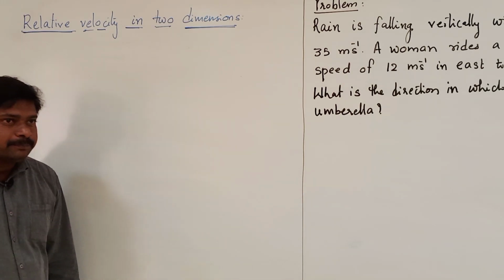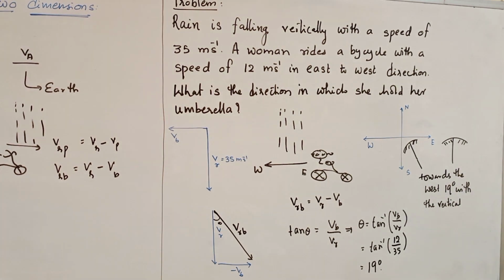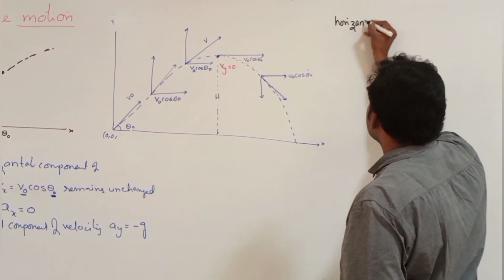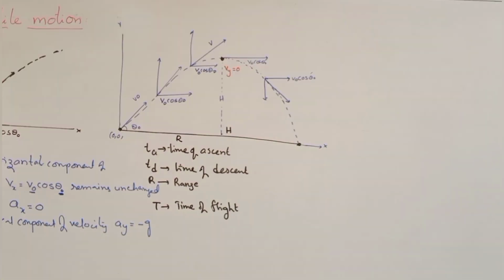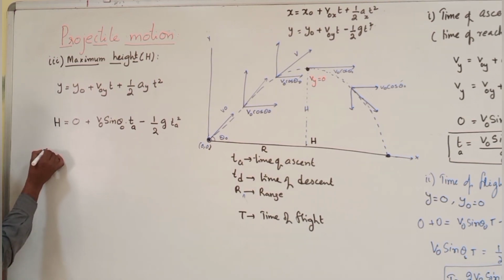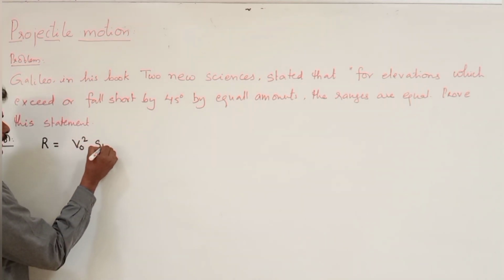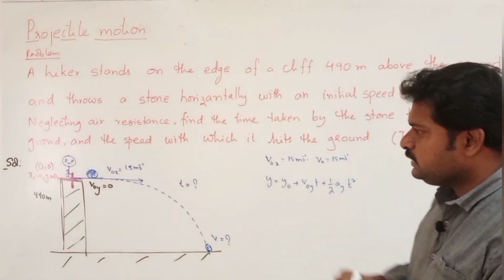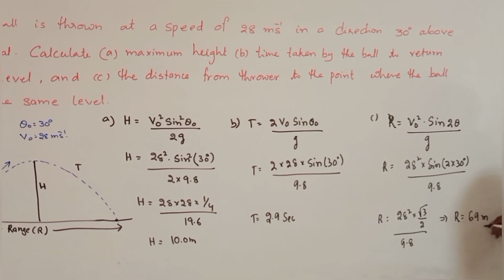Chapter 4 Motion in a plane part 4 II Projectile motion II Projectile problems